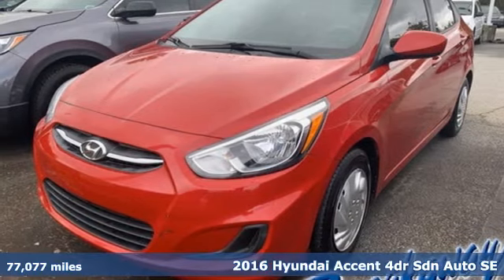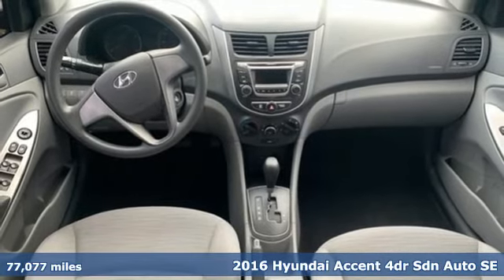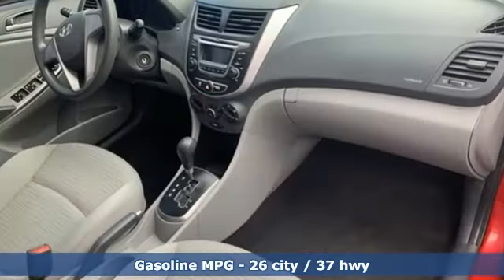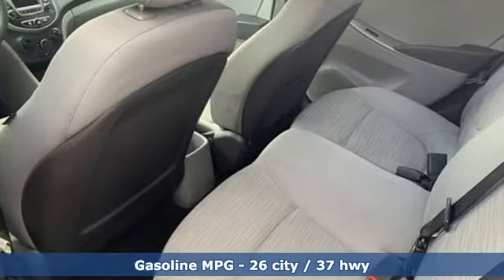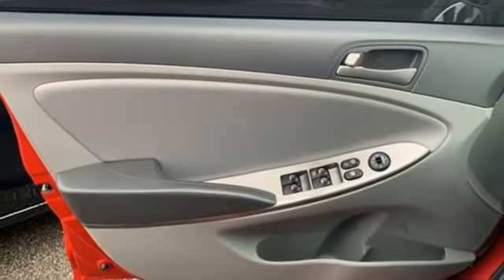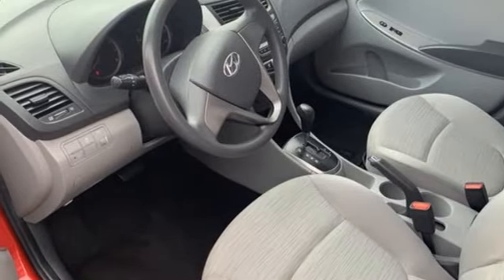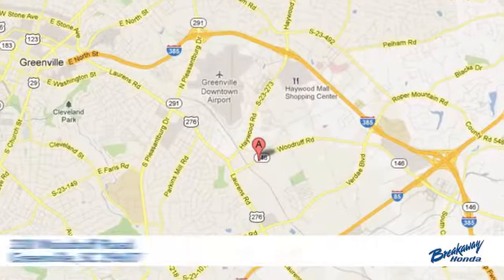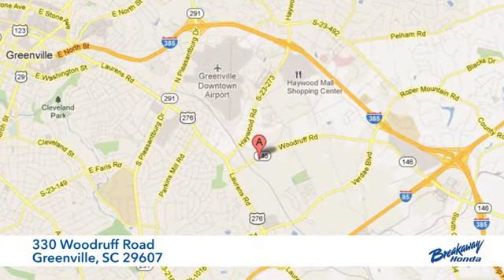Used 2016 Hyundai Accent Greenville SC Easley, SC 202045A - SOLD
Year: 2016
Make: Hyundai
Model: Accent
Trim: SE
Engine: 1.6L I4 DGI DOHC 16V
Transmission: 6-Speed Manual
Color: Red
Interior: Gray
Mileage: 77077
Stock #: 202045A
VIN: KMHCT4AE4GU090760
***Breakaway Honda*** Come on out to Breakaway Honda to see this vehicle in person!

Address:
330 Woodruff Road